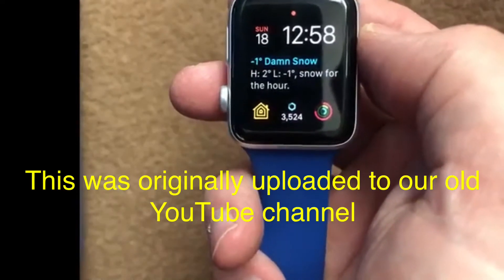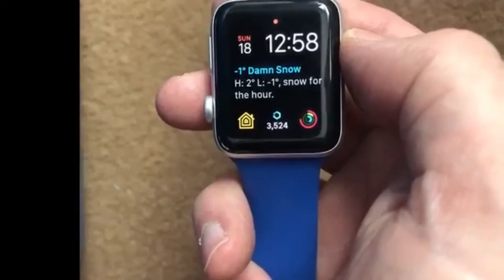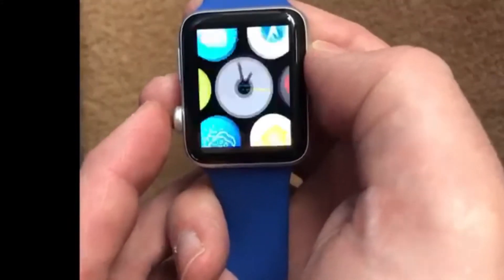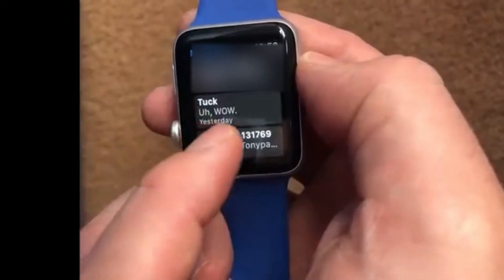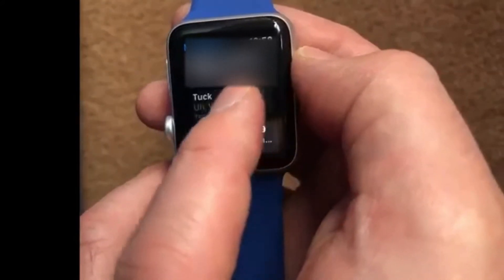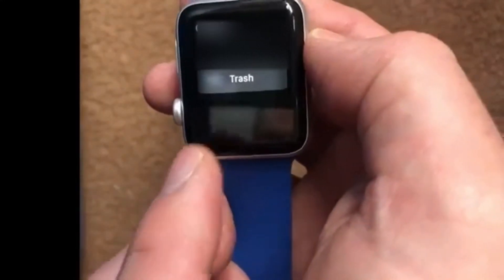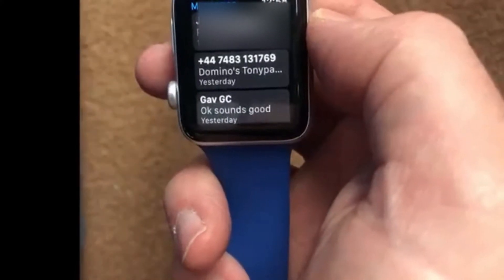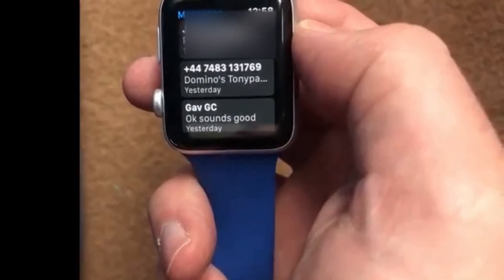How to Bulk delete Apple Watch Messages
We show you how to quickly delete messages in bulk from the Apple Watch

Re-uploades from our old channel

Thanks to Daniel Korpai for sharing their work on Unsplash.